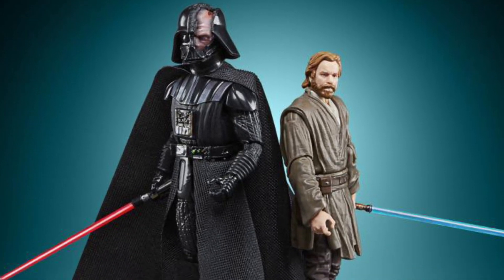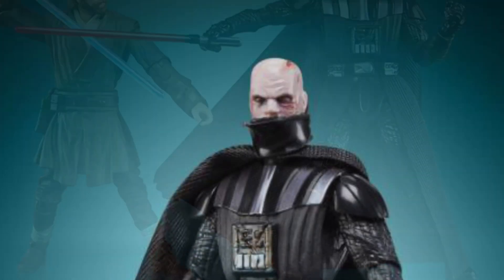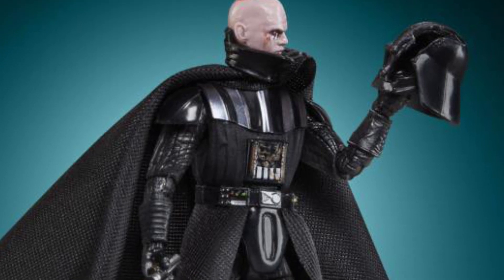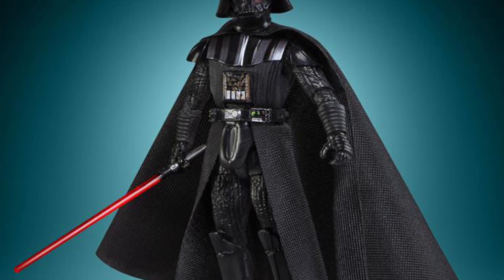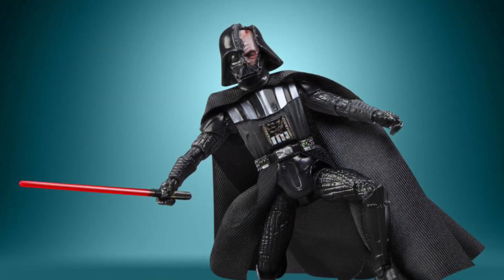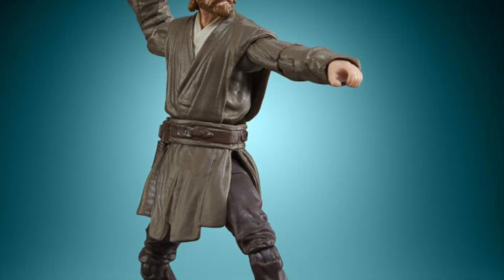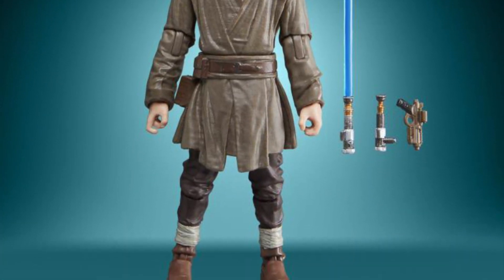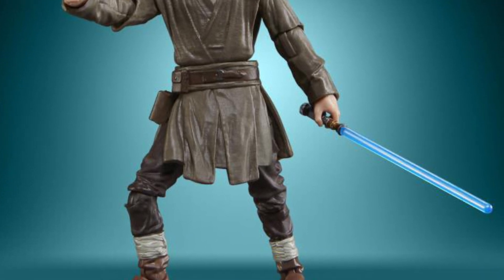New Star Wars: TVC Obi-Wan Kenobi & Darth Vader Showdown Two-Pack and Darth is unmasked wow